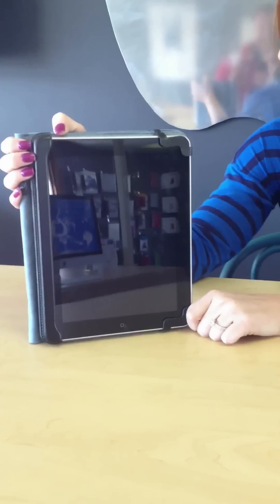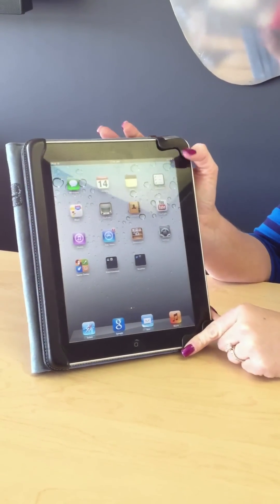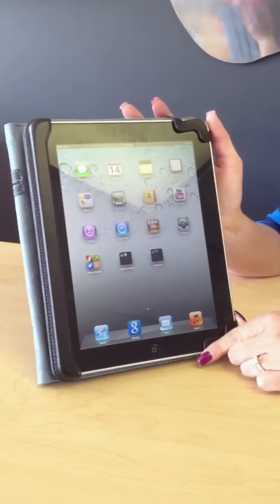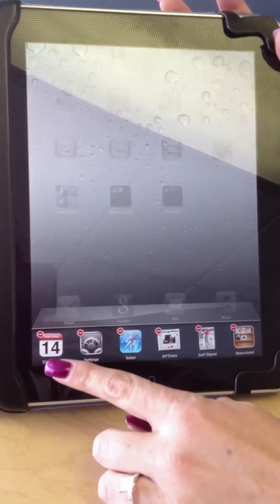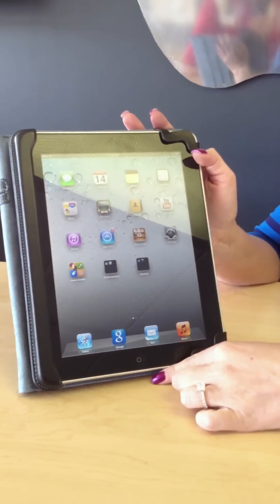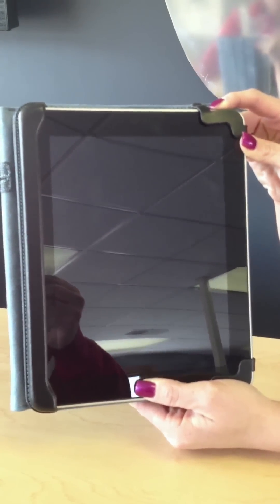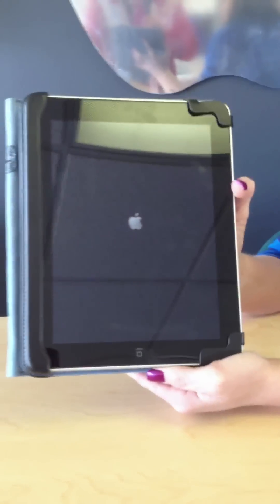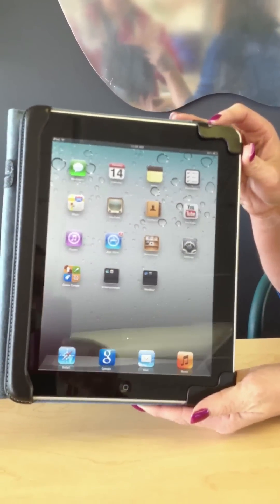iPad Tips: How to close Apps and do a Hard Reset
Ever have weird or quirky issues with your iPad?  The Hard Reset procedure normally cures most problems along with closing the app.  Our store shows you how to do these procedures step by step!